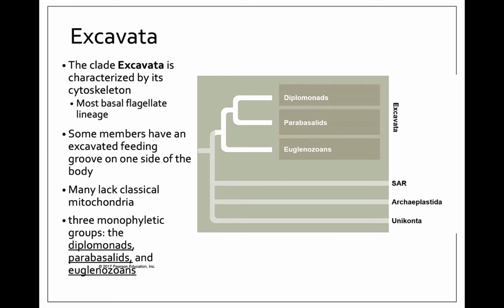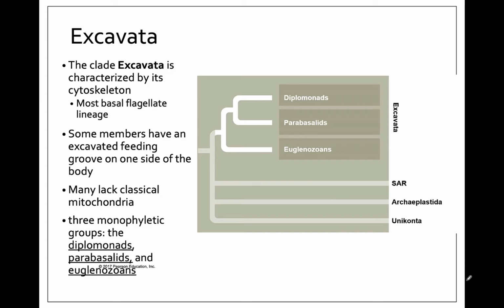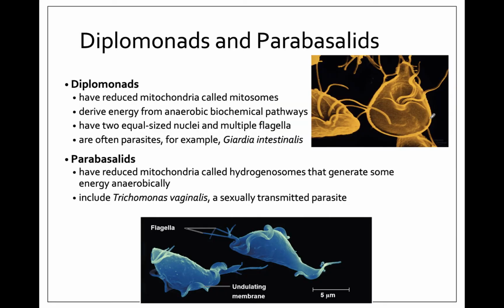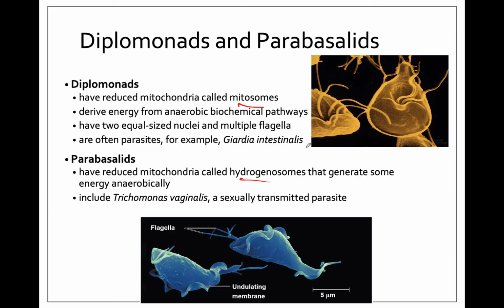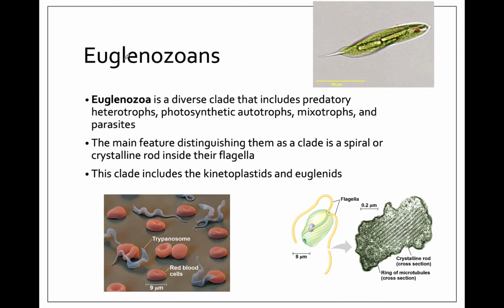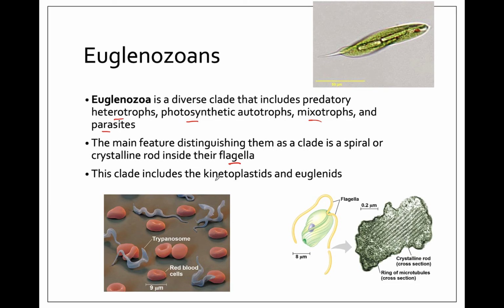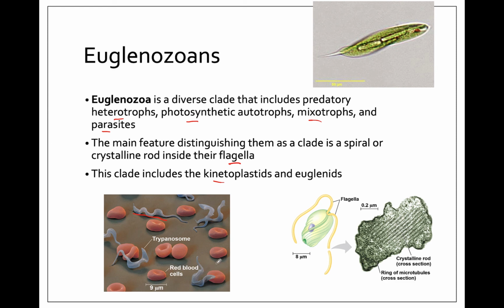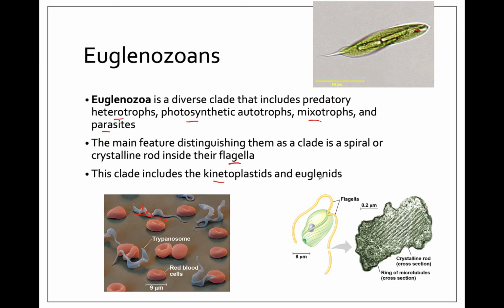28.3 Supergroup Excavata